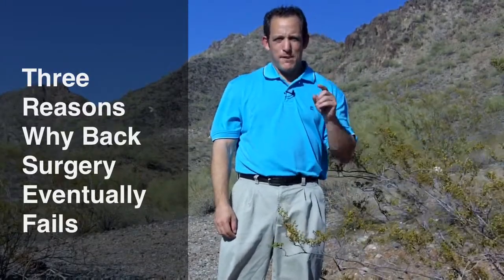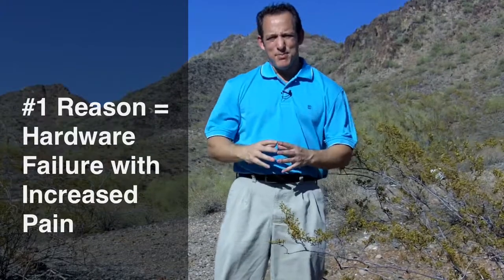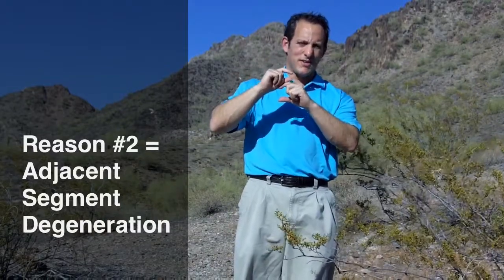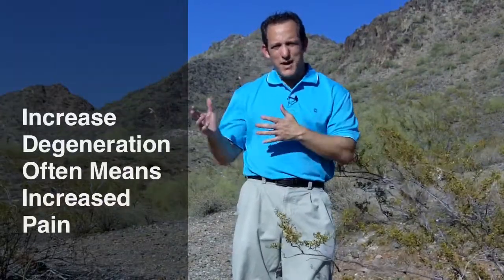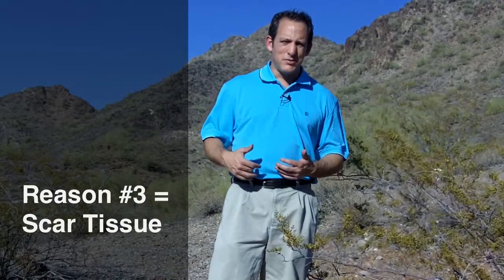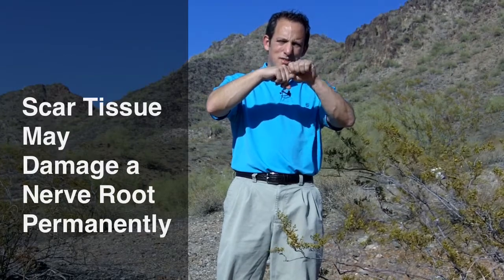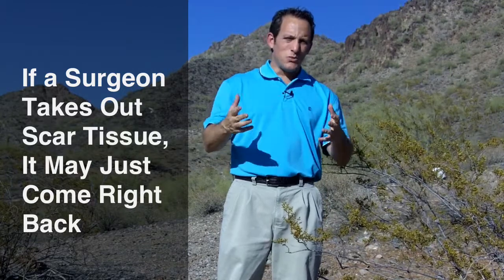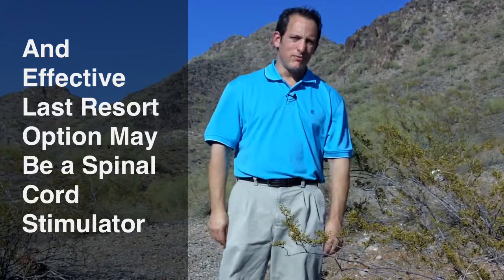An Overview Of Back Pain After Back Surgery From Florida Pain Network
While there are back surgeries that achieve success, unfortunately, there are times when the back and/or leg pain will eventually return afterwards. It may take months to years for it to come back. David Greene, CEO of the Florida Pain Network, explains why back and leg pain may come back after lumbar spine surgery and what the options are for pain relief.

Often times a repeat surgery is not the answer, and pain management doctors in Florida may provide effective pain relief so surgery can be avoided.